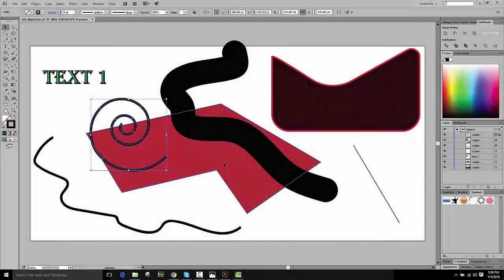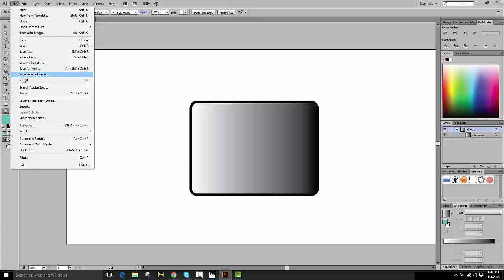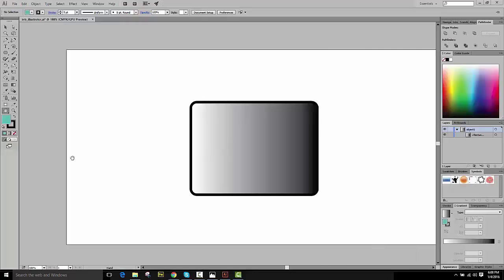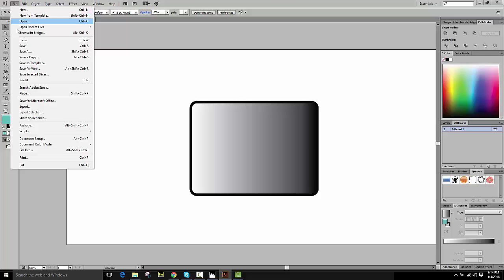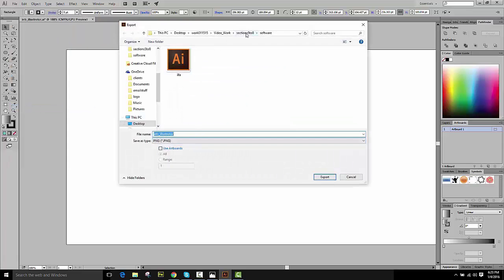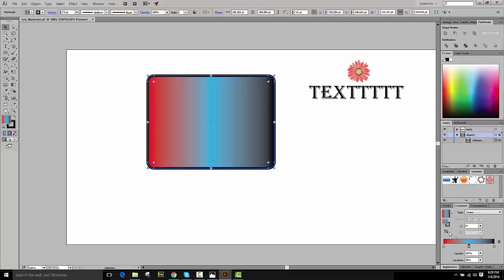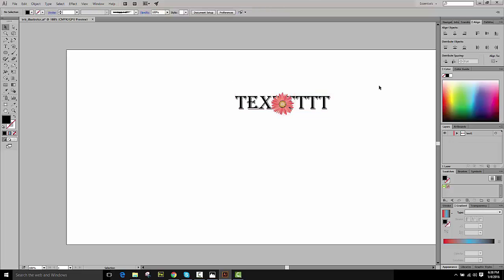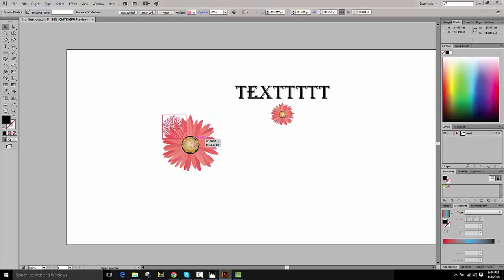Logo Design Tutorial - Developing Symbols